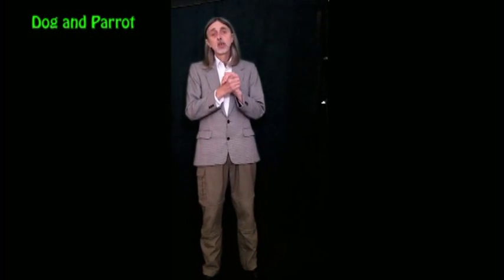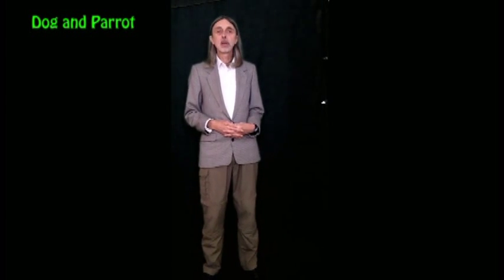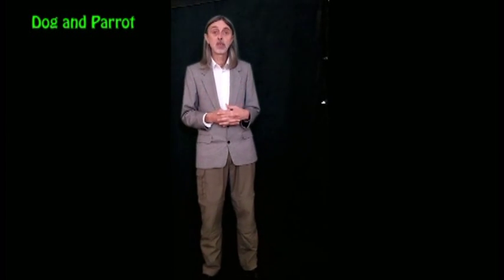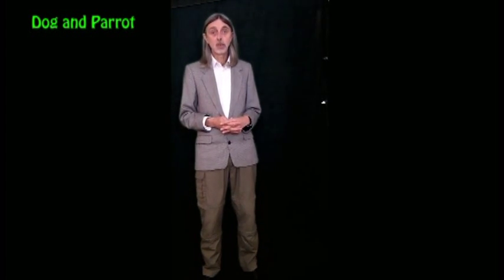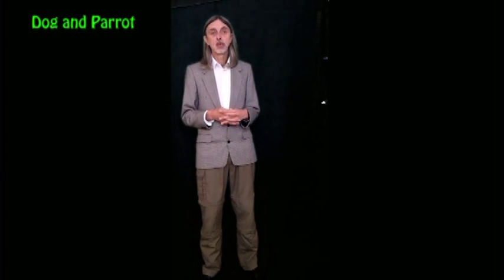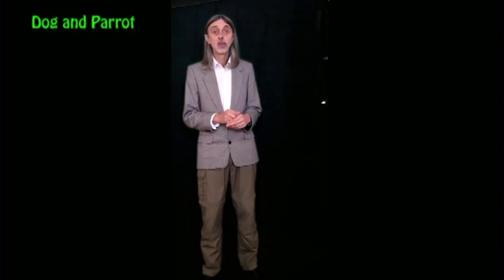Dog and Parrot Newcastle 27 October